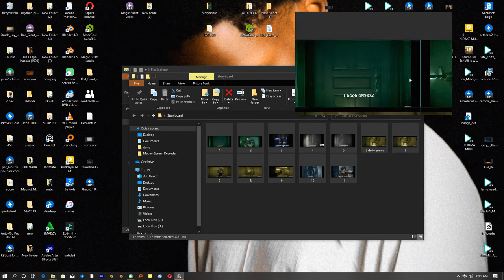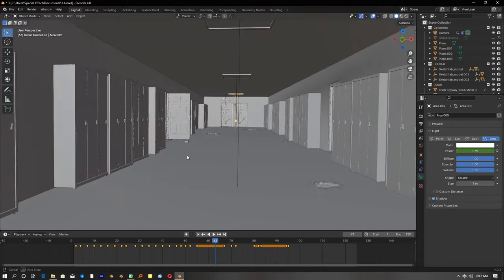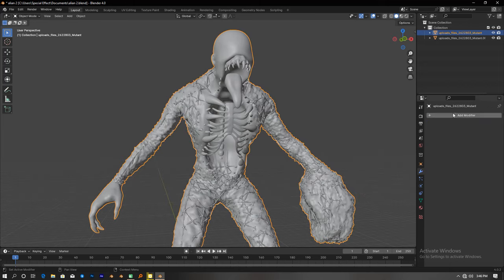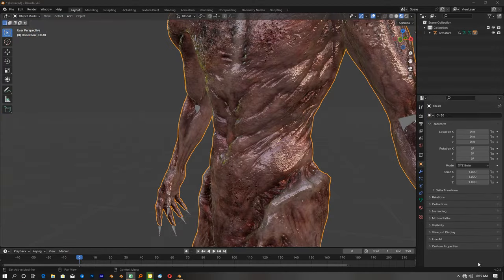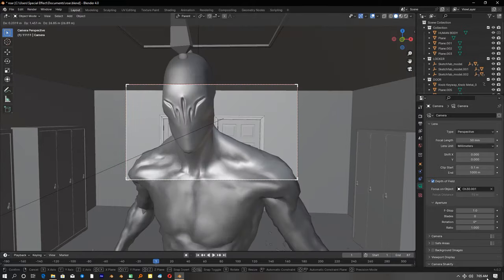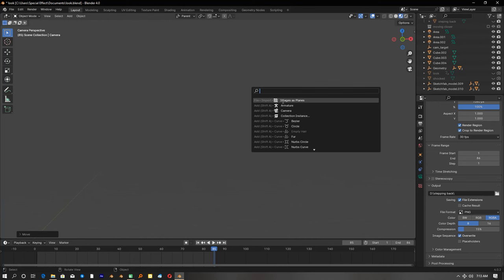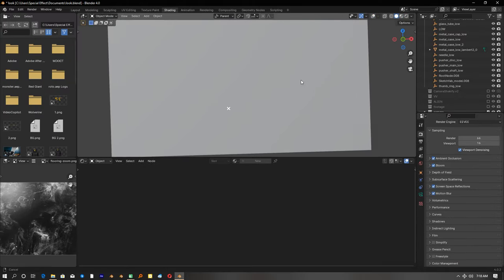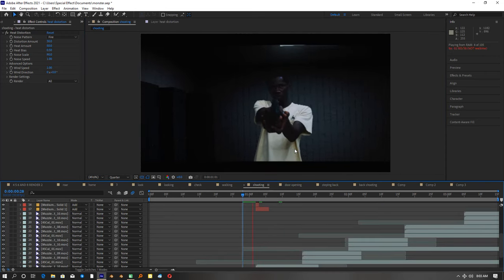How I Created A Short Horror Film In Blender And After Effects